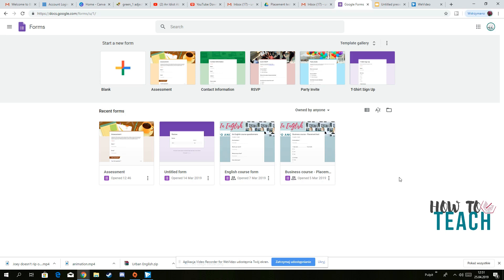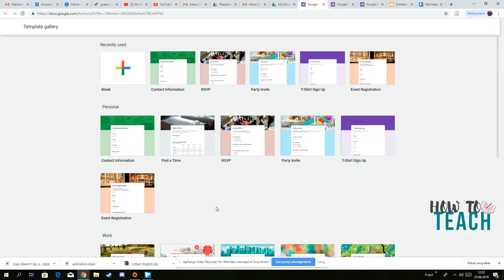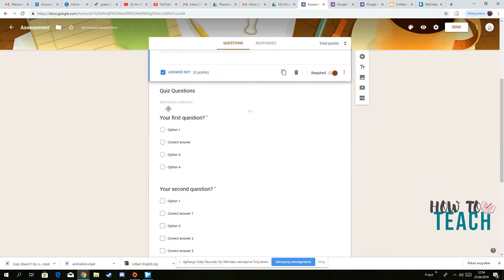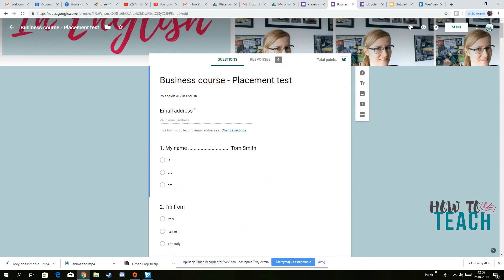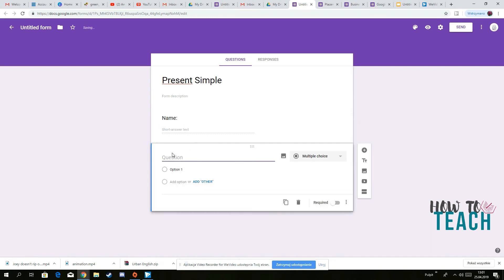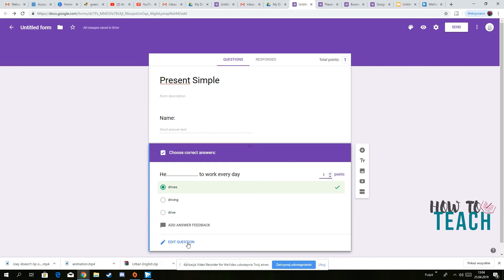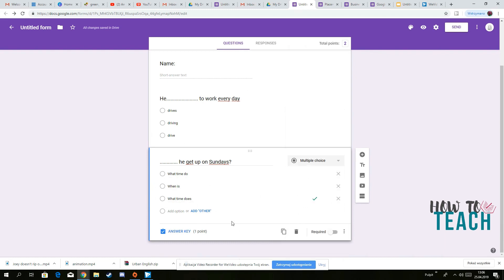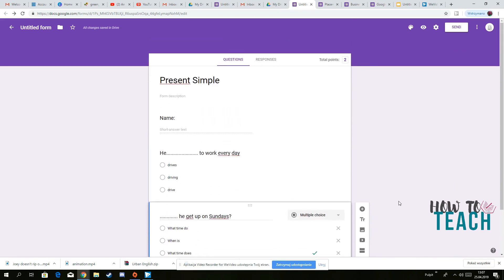How to use Google forms to create placement, assessment tests, quizzes and homework tasks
and receive a free e-course on lesson planning with Google Slides.

If you would like to "dive" deeper into lesson planning check my methodology book recommendations

COMMENT POLICY: Everyone is welcome on my channel, but I expect my viewers to be polite and respectful towards me and other community members as well. Wouldn't you expect the same if you had your own channel?

Any rude, sarcastic, offensive, spammy, narrow-minded or irrelevant comments will be deleted without hesitation. Constructive criticism is welcome if you politely express it :).

This channel is about spreading positivity and there is zero tolerance for negative behaviour in the comment section. There is enough negativity in the world already and we don't need more here. Thank you!
Category
People & Blogs